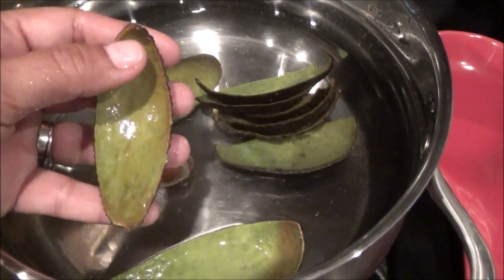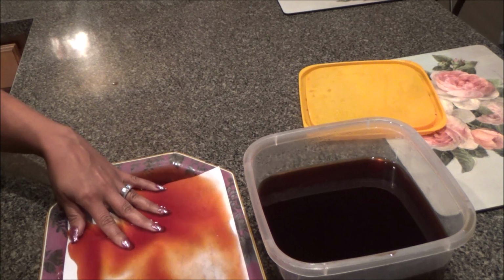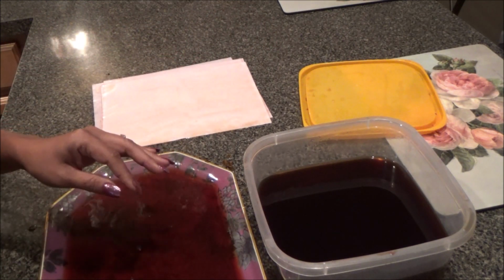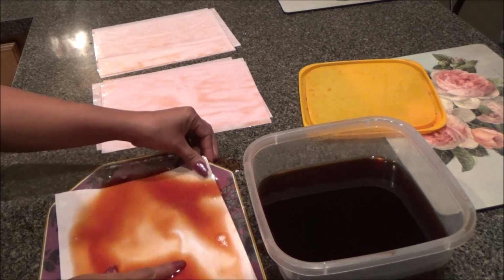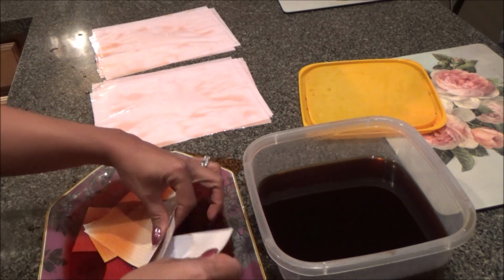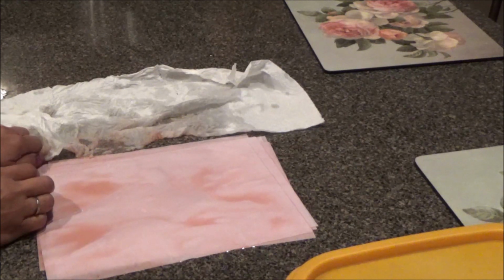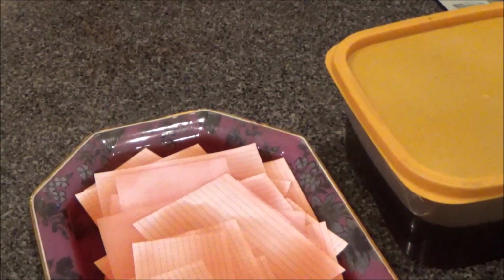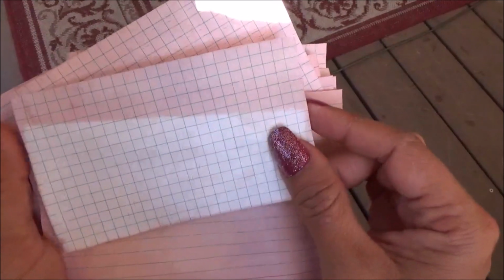How I Avocado Dye My Papers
Hi Guys, Thank you so Much For watching and Subscribing, I truly appreciate your support, Dont Forget to click on the bell so youtube notifies you everytime I upload a new video!
Click on the link below and it will take you to my etsy shop  hugs~Dani xoxo

I am Part Of The Desing Team For Seneca Pond Crafts On Etsy, Click On the Link Below To Visit Her Shop And Check Out All The Beautiful Diji Kits She Has To Offer.